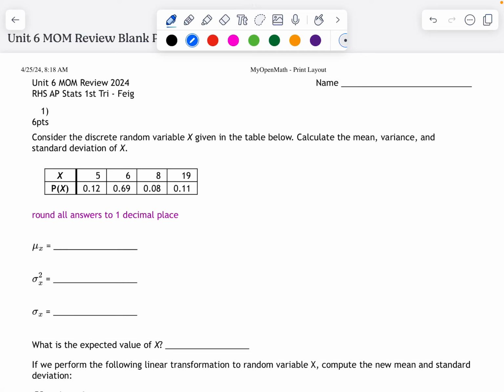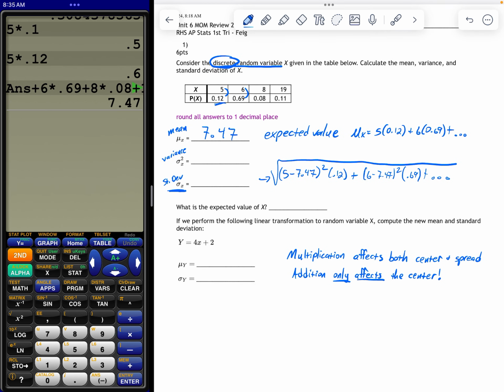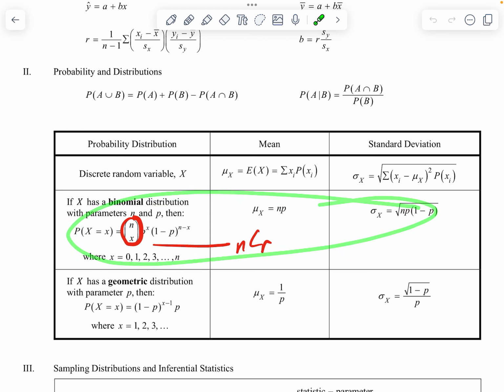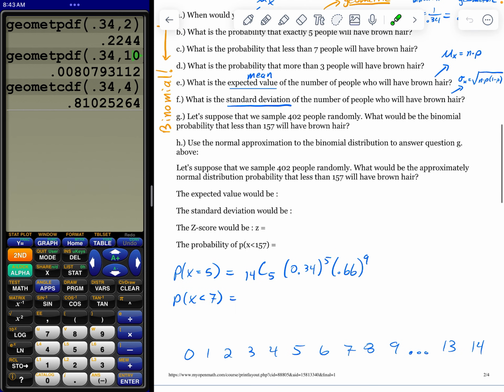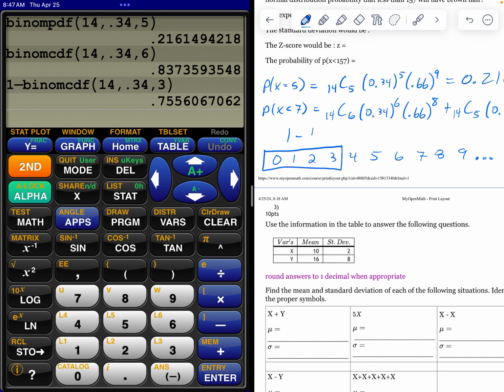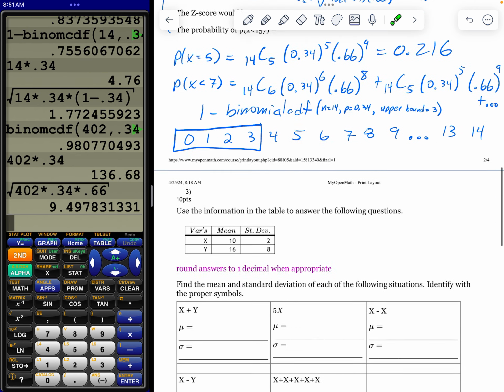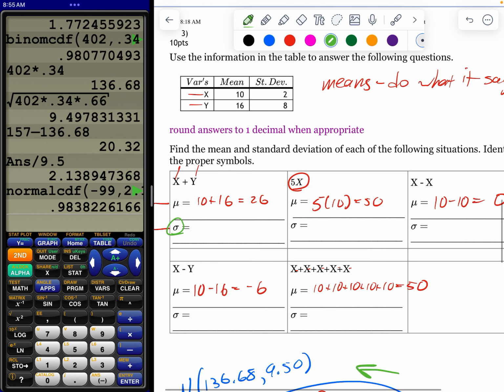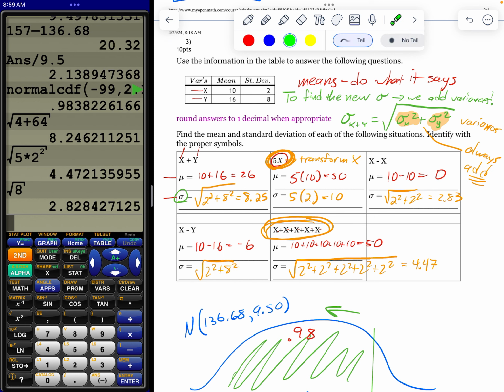Unit 6 MOM Review Video